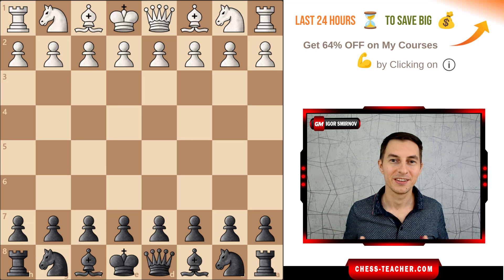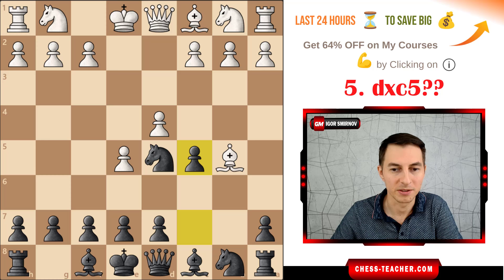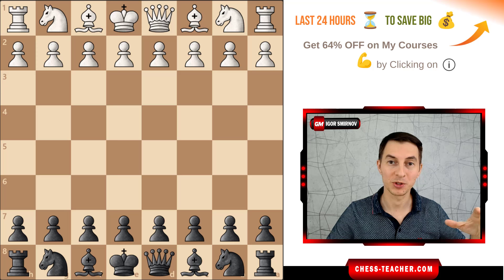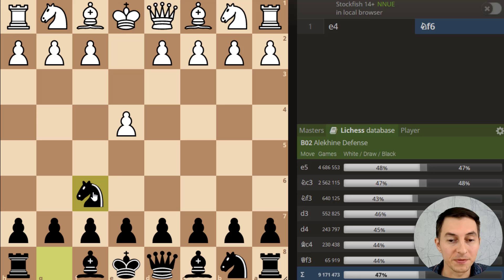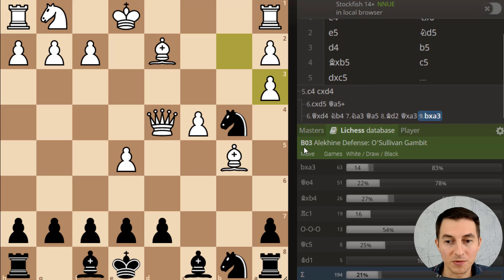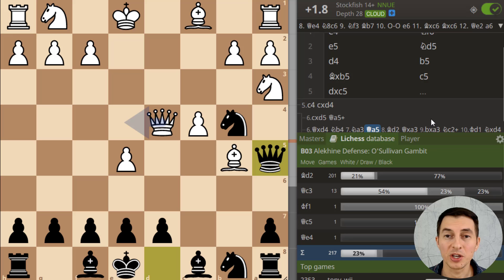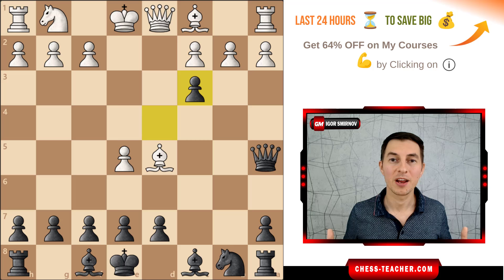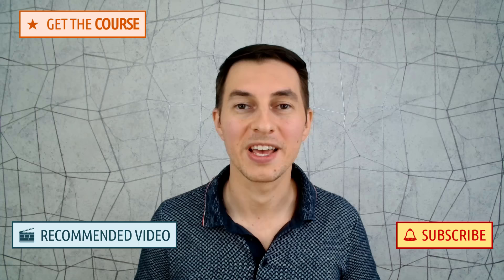Alekhine's Defense O'Sullivan Gambit [TRAPS For Black]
GM Igor Smirnov's B'day Special

📥 Download the PGN of this O'Sullivan Gambit chess opening from this blog-post

In this video lesson, GM Igor Smirnov shares with you one of the trickiest chess openings for Black, which is universal as it works against both 1.e4 and 1.d4 by White.

It’s called the O'Sullivan Gambit from the Alekhine’s Defense which happens after the first moves: 1.e4 Nf6 2.e5 Nd5 3.d4 b5. It can also be transposed if White plays 1.d4 and then 1...b5 2.e4 Nf6 3.e5 Nd5.

This gambit is so tricky that White loses in just 6-8 moves in the most common variations. It sets a trap almost every move and even top-rated players fall for these traps; yes, it works even against 2500+ players!

► Chapters

00:00 Aggressive Chess Gambit for Black
00:27 Universal Chess Opening Against 1.e4 & 1.d4
01:43 Line-1: If White plays 5.dxc5
03:42 Transposition from 1.d4
04:44 Line-2: If White plays 5.c3
05:23 Stats: Even 2500+ ELO fall for these TRAPS
06:07 Line-3: If White plays 5.c4
07:38 Proof: 92% Win Rate for Black
08:25 Line-4: If White plays 5.Bc4, correct response
10:19 White's stronger move to watch out for
10:57 Black's aggressive, riskier approach
12:08 Igor's cat likes this aggressive approach